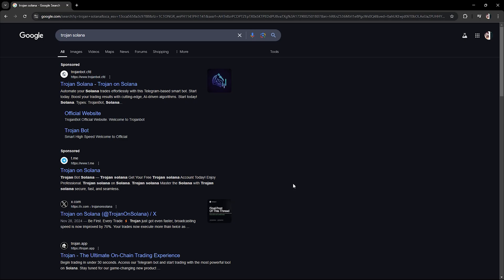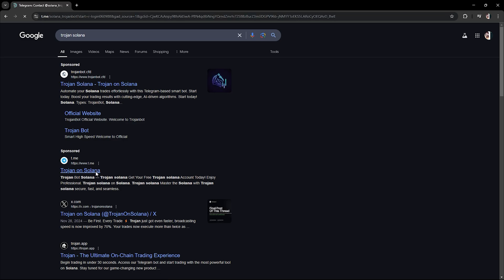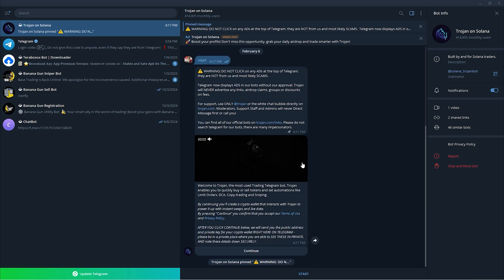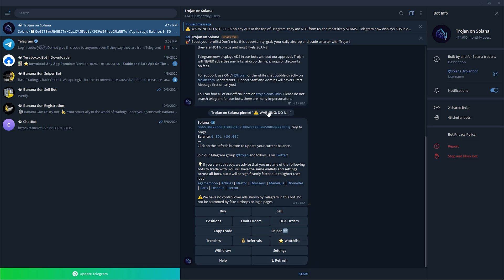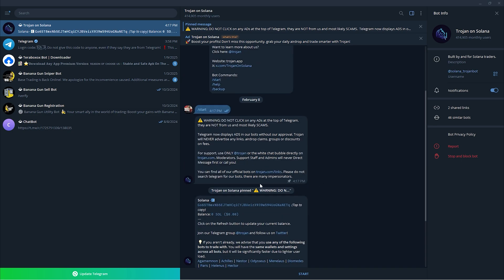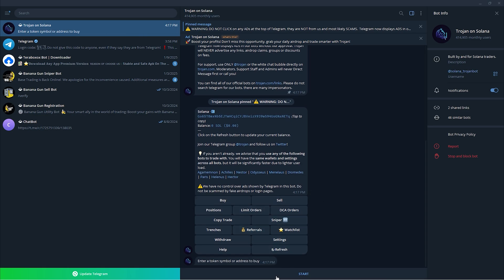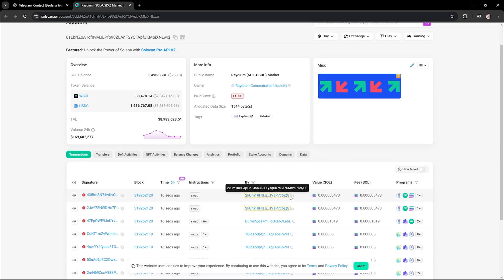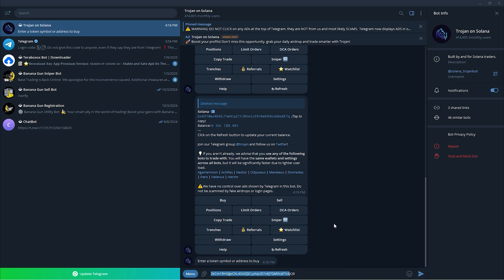How to Set Up And Use Trojan Solana Bot 2025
How do I set up trojan bot? In this video tutorial, I’ll show you how to use trojan bot on solana. Enjoy!